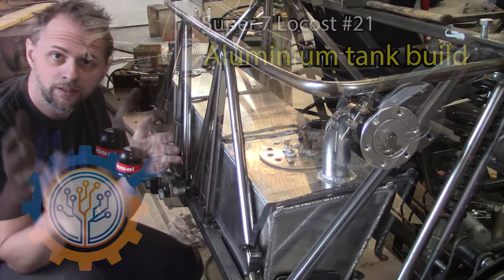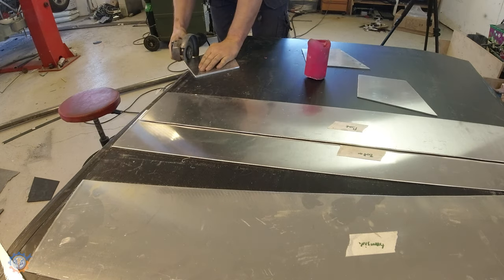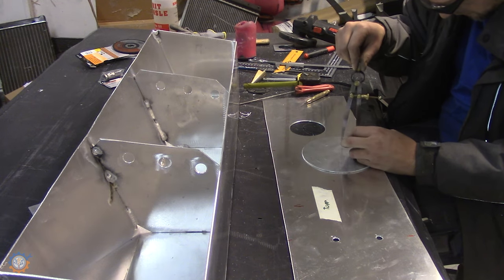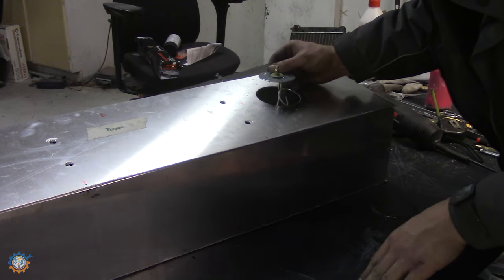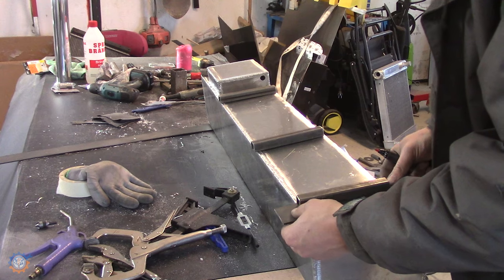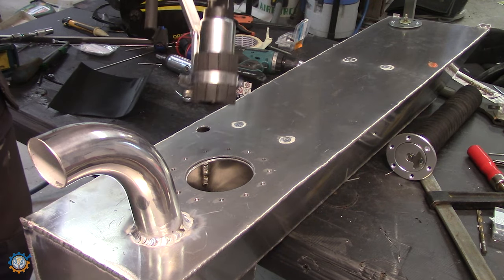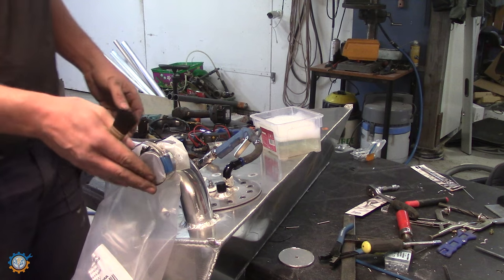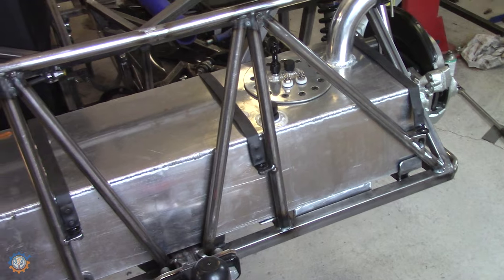Building Super 7 Locost EP 21 - Aluminium tank!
In this video a build an aluminium tank including the holder for the pump :)

00:00 Start of video
01:00 Cleaning
01:30 marking it all out on a 3mm alu plate
04:30 Welding the first parts
07:00 Creating the parts for tank and meter
09:25 A lot of drilling
11:30 Welding the extra parts for the pump and meter in place
12:50 Tapping
17:10 Mounting the bottom 1liter box
17:30 Building mounts for the tank
19:24 First test fit of the tank in the car
21:50 Tank straps and how to tighten it
25:00 Leak tests
28:50 Tank is done!